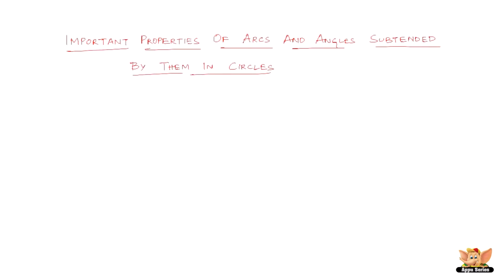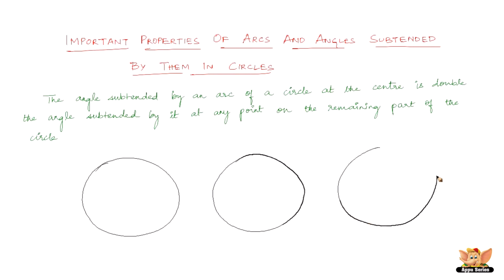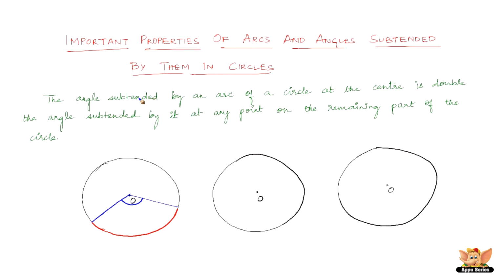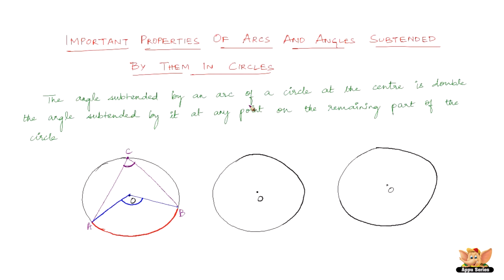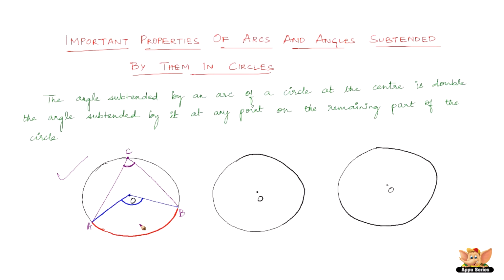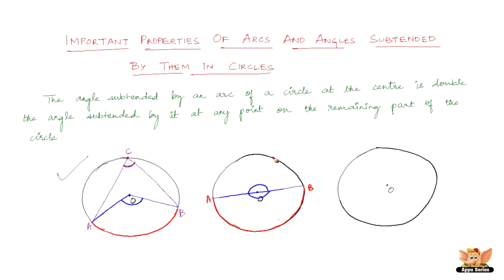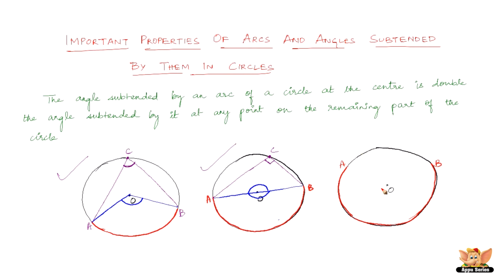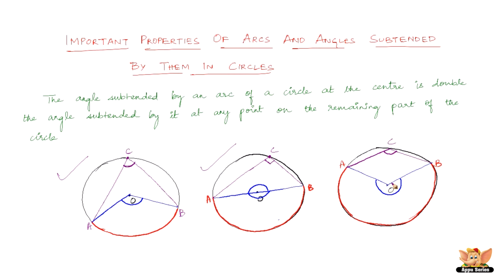What are the important properties of arcs and angles subtended by the arcs in the circle ?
Important properties of arcs and angles subtended by the arcs in the circle. The properties explained are shown below

Angles in the same segment of a circle are equal.
The angle in a semi-circle is right angle.
The arc of a circle subtending a right angle at any point of the circle in its alternate segment is a semi-circle.